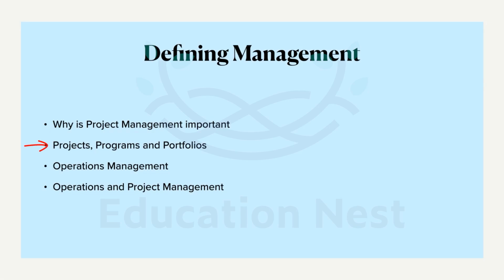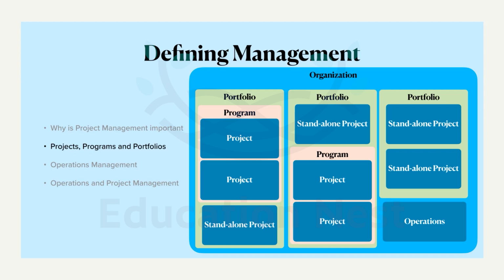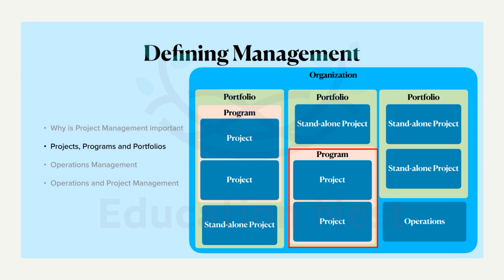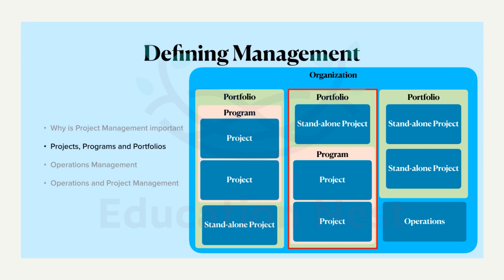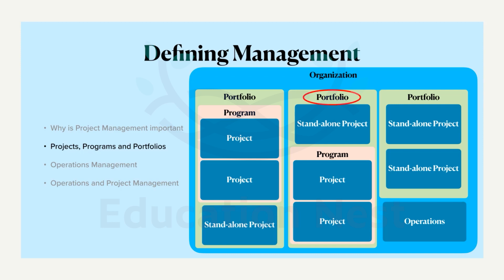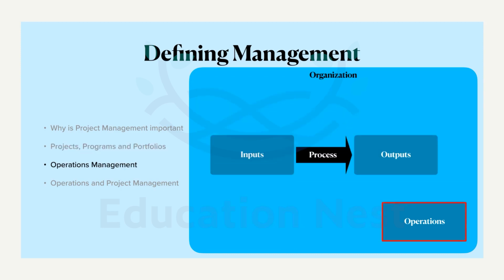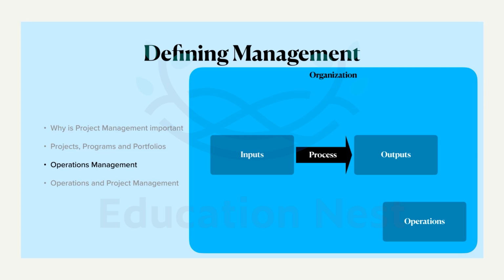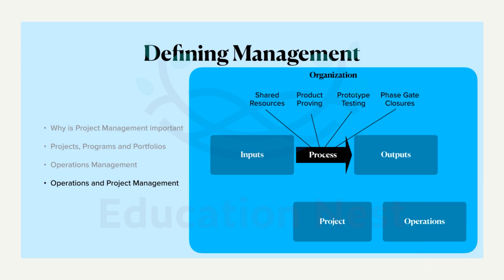Role of a Project Manager (PM) in PMP: Leading Projects to Success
Welcome to our PMP exam preparation series, where we explore the pivotal role of a Project Manager (PM) in project management. In this video, we delve into the responsibilities and leadership skills that drive projects to success.

A Project Manager plays a central role in overseeing all aspects of a project, from initiation to closing. In this comprehensive guide, we cover the core responsibilities and competencies that define an effective Project Manager.

Join us as we discuss project planning, team management, risk assessment, and stakeholder communication. Learn how to lead project teams, make critical decisions, and navigate challenges to deliver projects on time and within scope.

Timestamps:
0:00 - Introduction to Role of a Project Manager (PM) in PMP
1:20 - Leading Projects to Success: The PM's Responsibilities
3:45 - Project Planning and Scope Definition
6:12 - Effective Team Management and Collaboration
7:50 - Risk Assessment and Mitigation Strategies
8:00 - Conclusion and Next Steps

Don't miss this opportunity to excel in the Role of a Project Manager (PM) in PMP, empowering you to become a proficient and influential project leader.